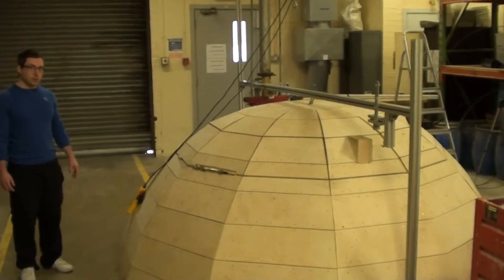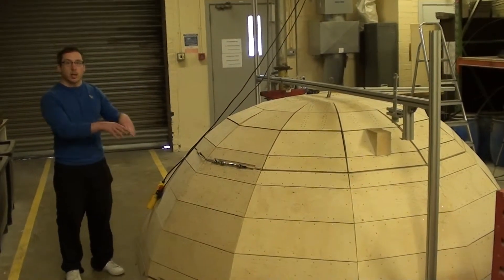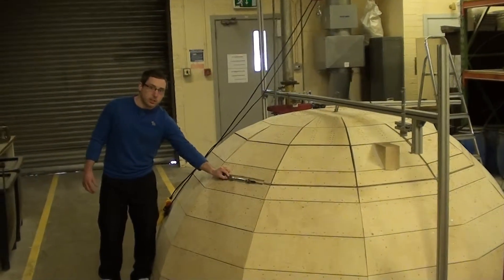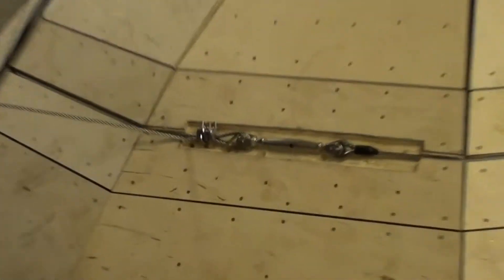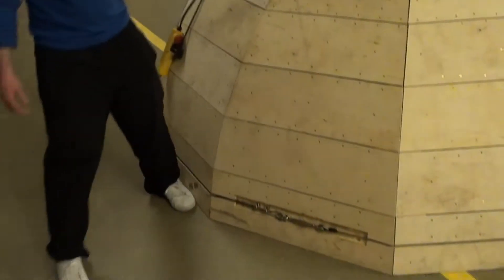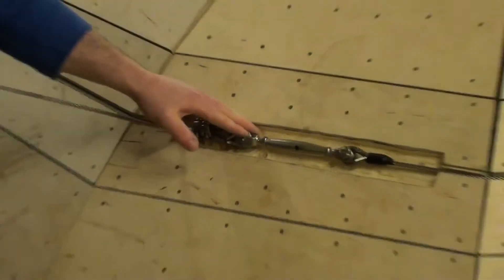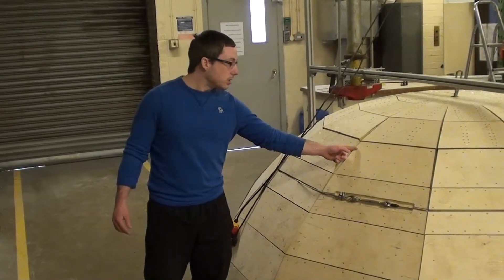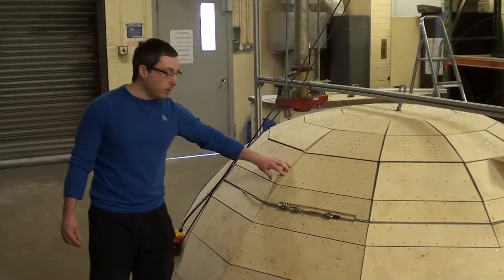Flexidome standing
Final year engineering student, Sennan Muckian, explains dome assembly to Andrew Coyle, Master of Architecture student.